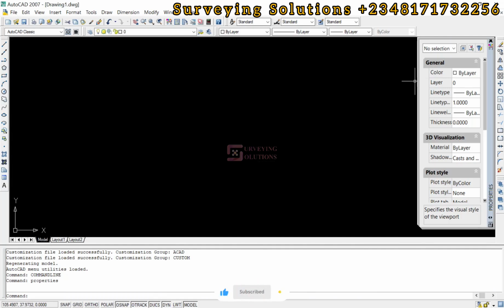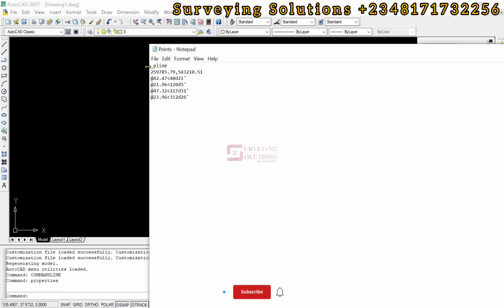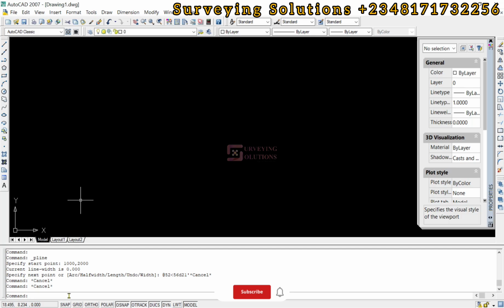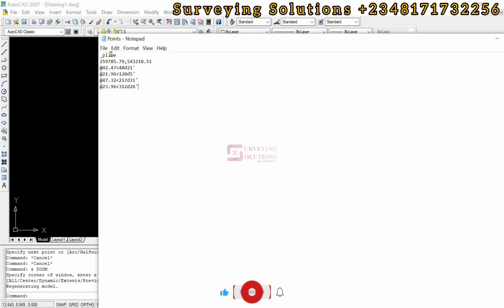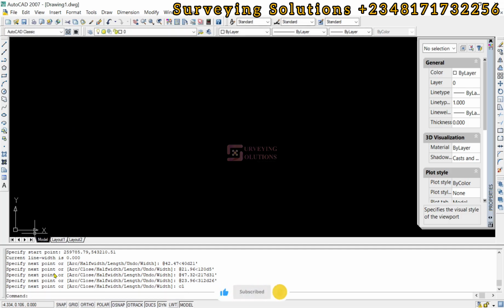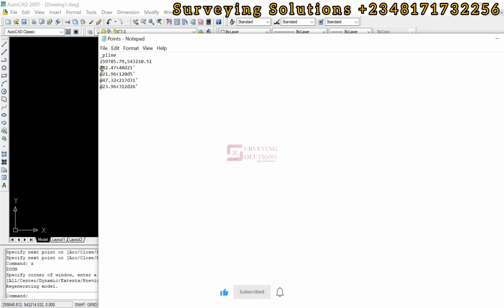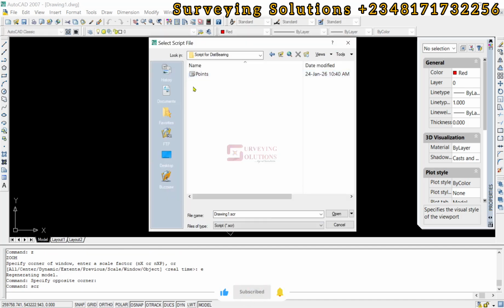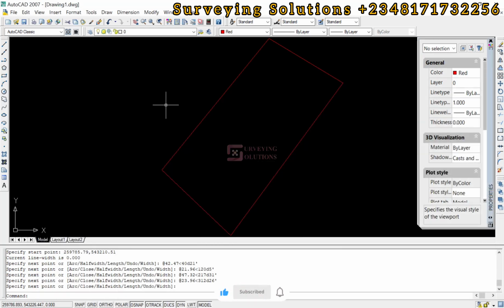Plot with Distances and Bearings | Script for Plotting Distance and Bearing in AutoCAD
Script for Plotting Distance and Bearing in AutoCAD